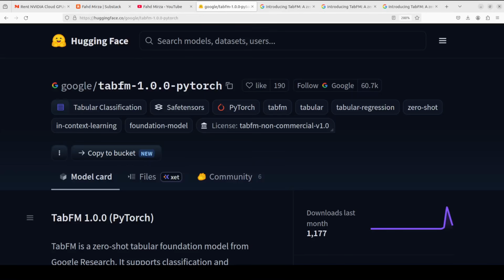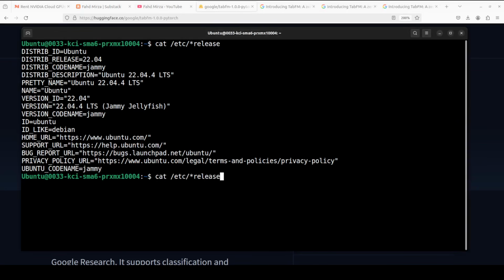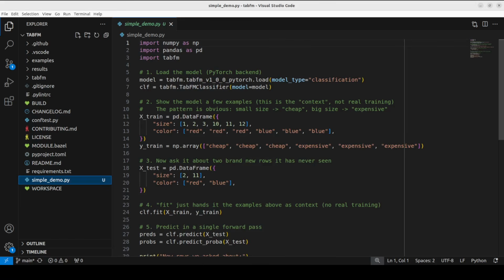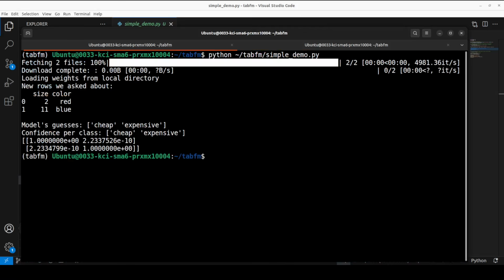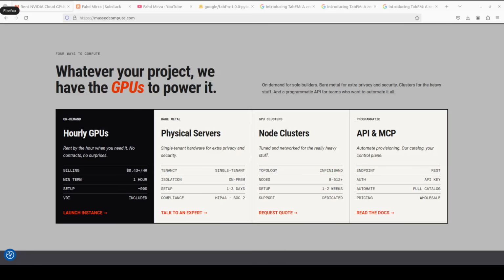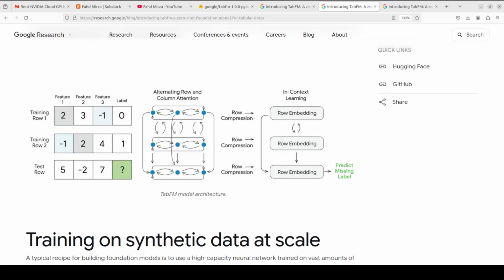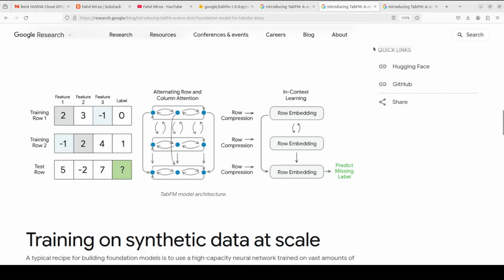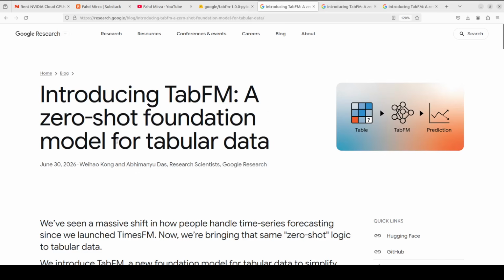Google TabFM: Zero-Shot Local AI for Tables and Spreadsheets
This video installs and tests TabFM which is a zero-shot tabular foundation model from Google Research.